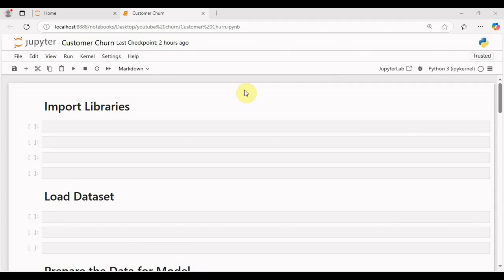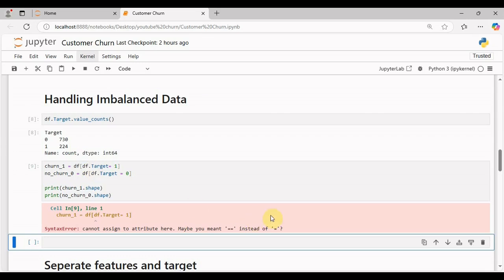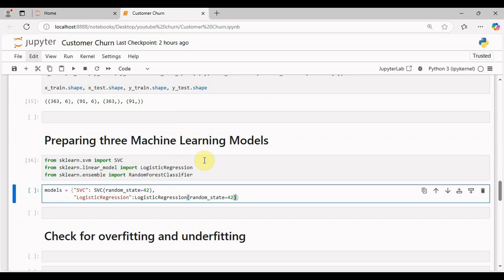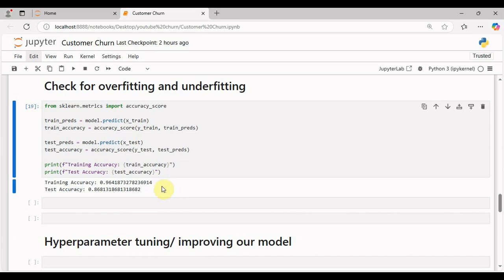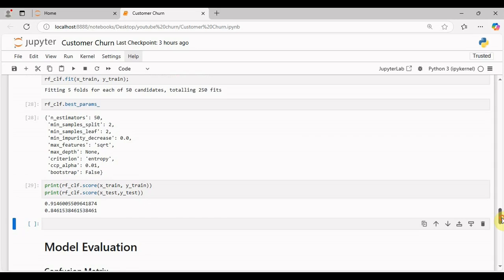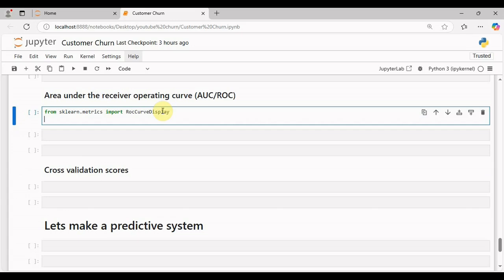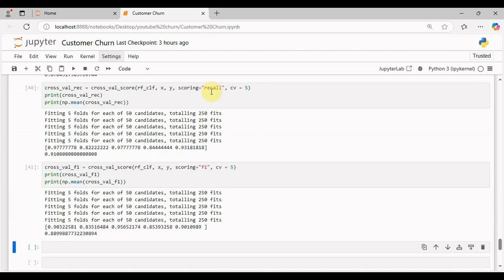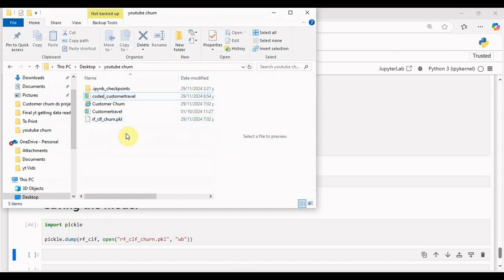Machine Learning Project: Predict Customer Churn for Tourism Company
Supervised machine learning Project. In this lesson we will predict customer churn for a tourism company

For files in this video click on the link above then go to extras.

Timestamp:

Import Libraries - 00:21
Load Dataset - 01:16
Prepare Data For Model - 01:51
Handling Imbalanced Dataset - 04:54
Seperate Features and Target - 07:56
Split Data Into Training and Test Sets - 08:24
Prepare Three Machine Learning Models - 10:20
Check for Overfitting and Underfitting - 14:08
Parameter Tuning/Improving Model - 18:49
Model Evaluation Confustion Matrix - 24:51
Model Evaluation Classification Report - 29:23
Model Evaluation AUC/ROC - 30:00
Model Evaluation Cross Validation Scores - 31:56
Prediction System - 36:27
Saving the Model - 41:21